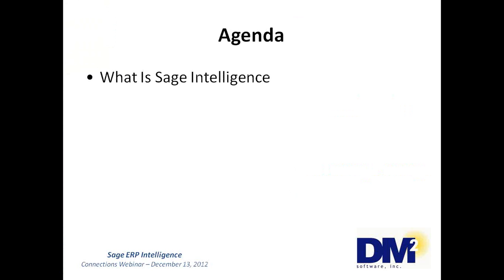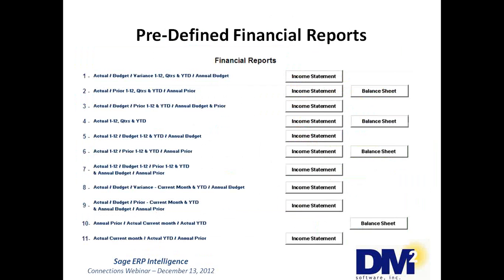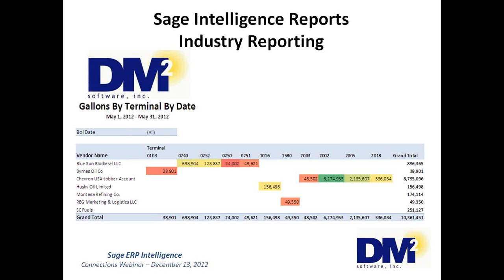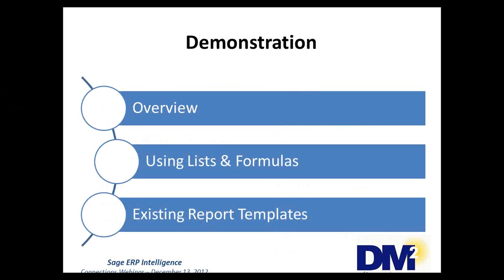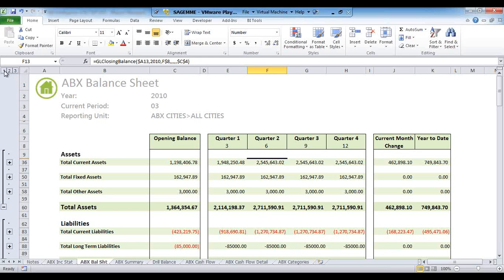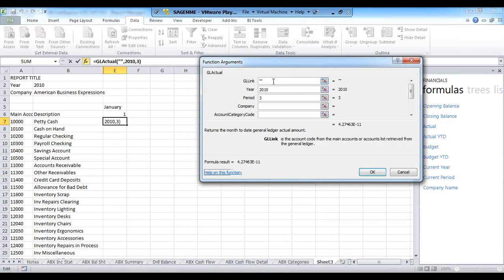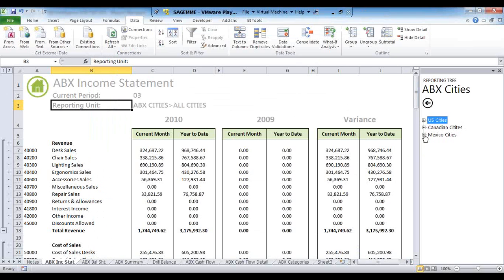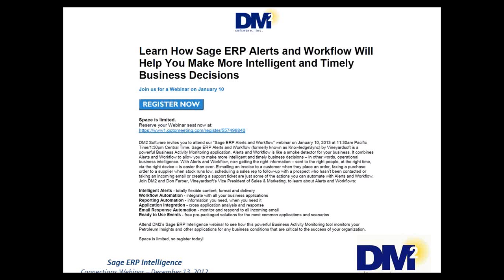Learn how Sage ERP Intelligence Reporting will help you access strategic information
Join DM2 and Sage Software to learn how this new Business Intelligence and Reporting Tool found in the new 4.4 release of our Petroleum Insights system gives you quick and easy access to the information you need to improve operations and reporting across your entire company.  This new replacement for FRx is based on the familiar Microsoft® Excel® application, making it easy to learn and use. See how Sage ERP Intelligence's standard, presentation-quality, out-of-the-box reports and customization features will help you:

-- Spend less time doing repetitive data extracts and pulling data together from static reports
-- Easily customize and personalize reports
-- Quickly access the Key Performance Indicators that drive your business

You will also learn how the new Report Designer Add-in feature for General Ledger Financial Reporting empowers you to take control of all of the design aspects of your reporting layouts. The Report Designer Add-In allows you to breakdown reports into reusable pieces and then control where and how these pieces fit together to create new reports. These reusable pieces are Excel functions that communicate with a new In-Memory processing engine to give you the ability to quickly and easily crunch numbers and create new reports.

Watch DM2's Sage ERP Intelligence webinar to see how this new Business Intelligence and Reporting Tool will give you the ability to effortlessly run reports and analyze data to improve your visibility into your organization.